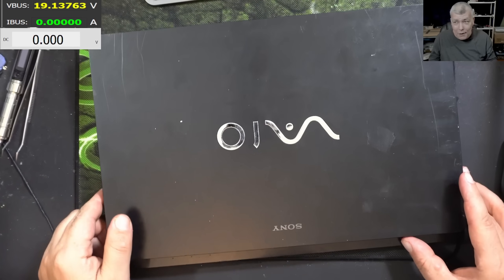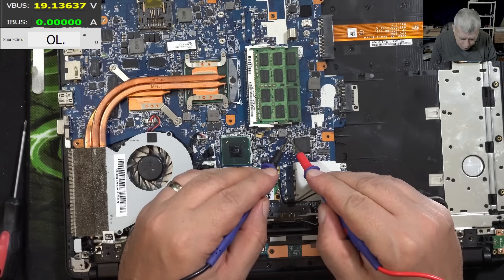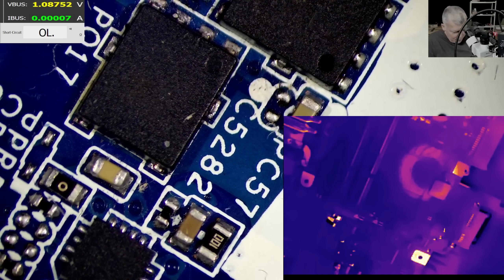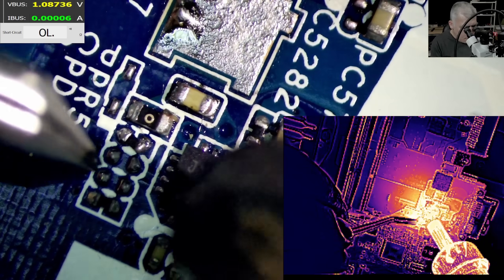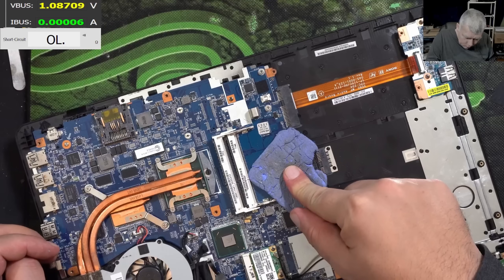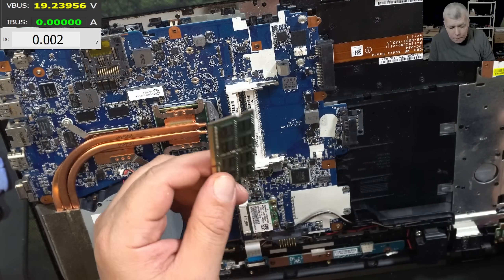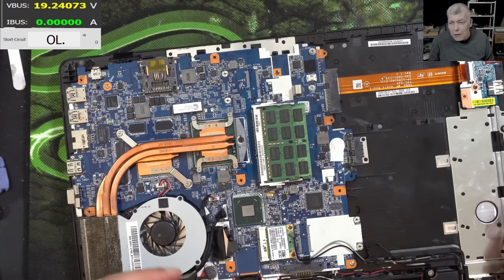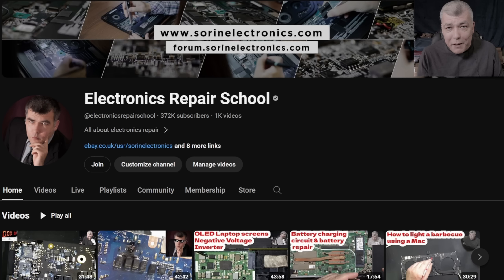Sony Vaio pcg-81313m dead after charging port replacement - What went wrong?